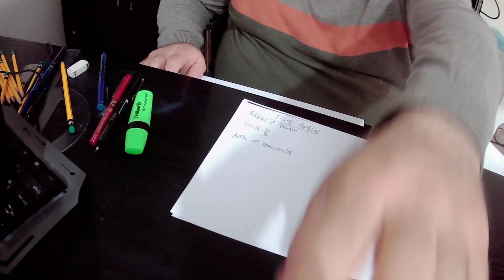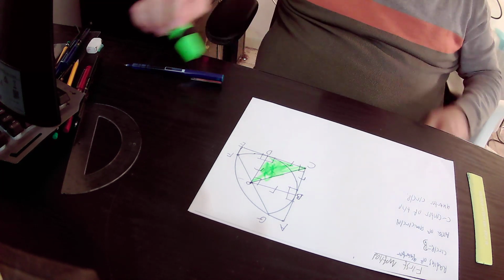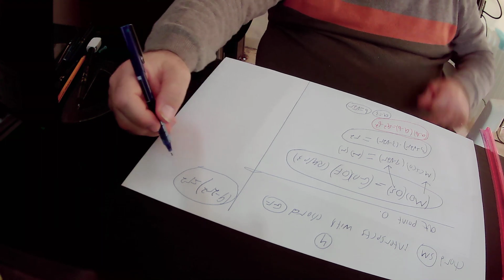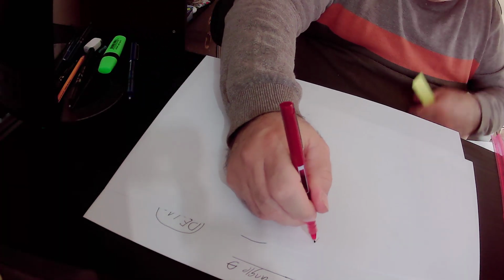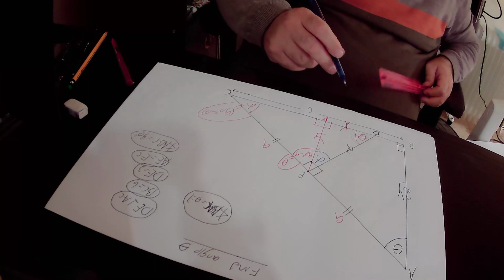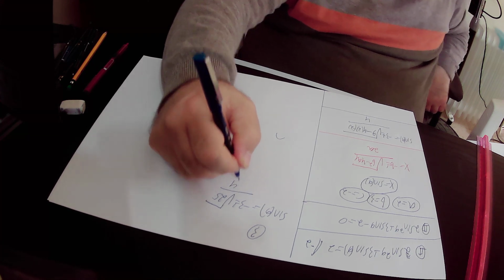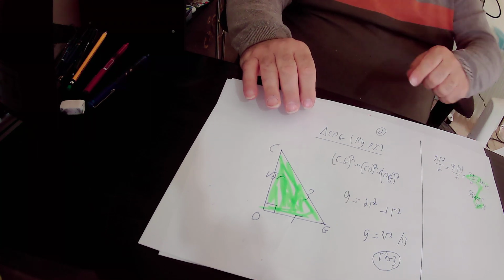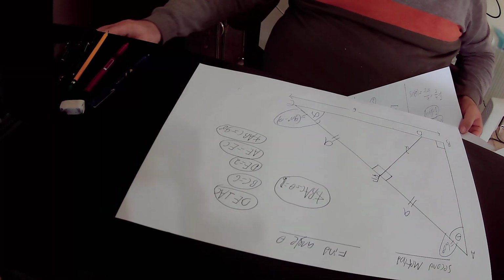VERY CHALLENGING TWO QUESTIONS FROM MATH OLYMPIAD-PART TWO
VERY CHALLENGING TWO QUESTIONS.-PART TWO